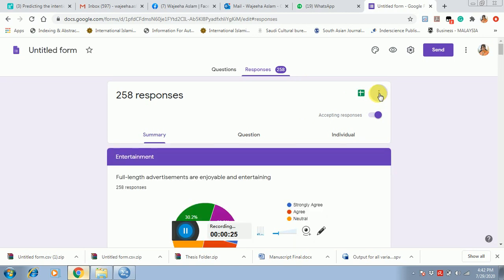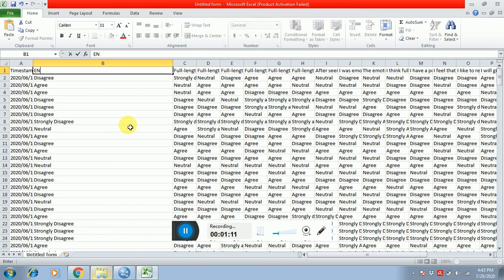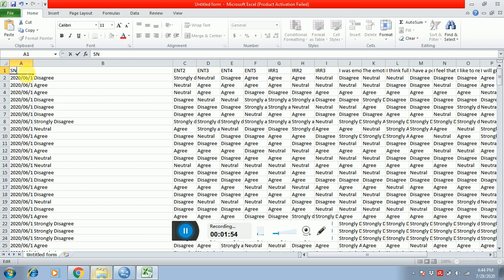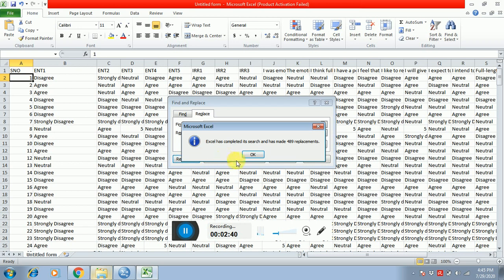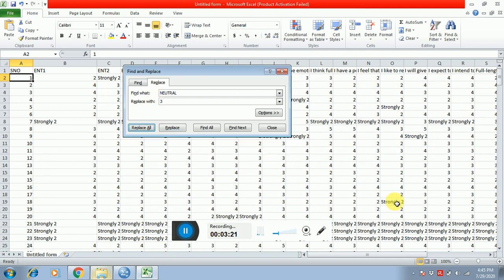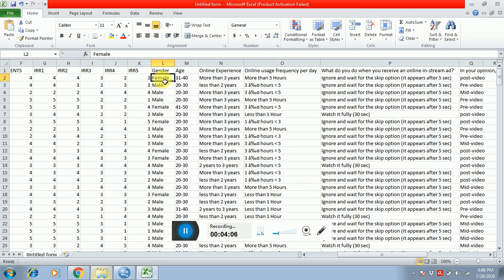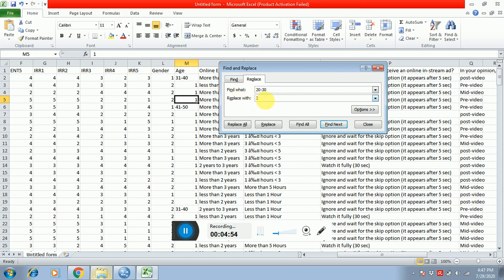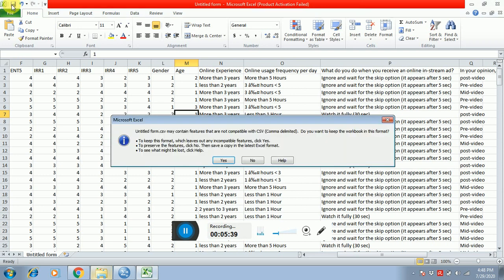How to make a sheet for SPSS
This video tutorial is about how to  make a sheet for SPSS